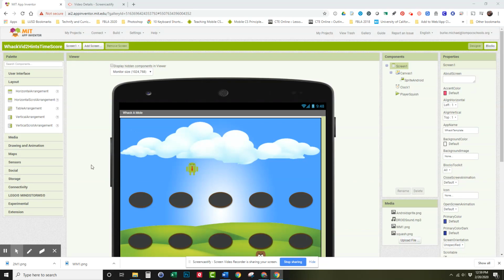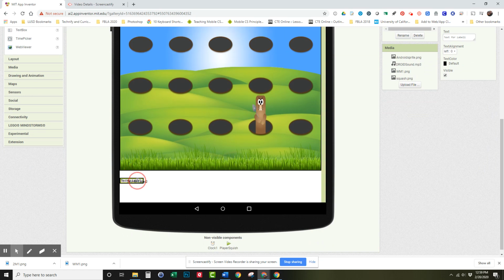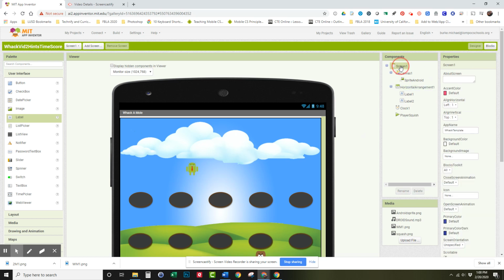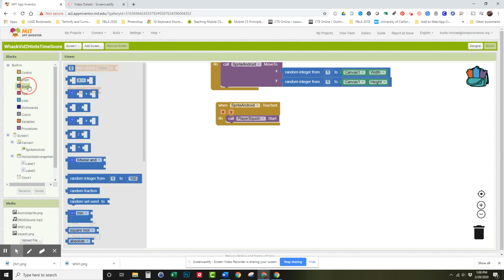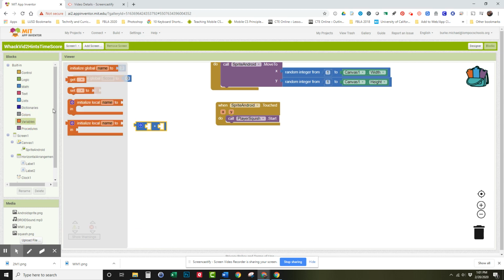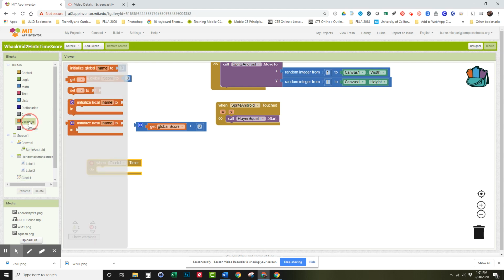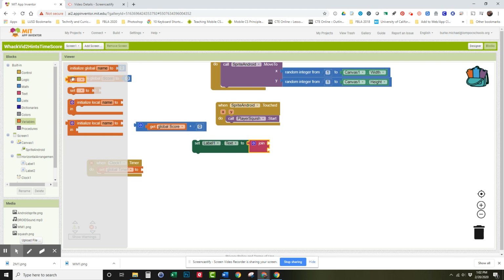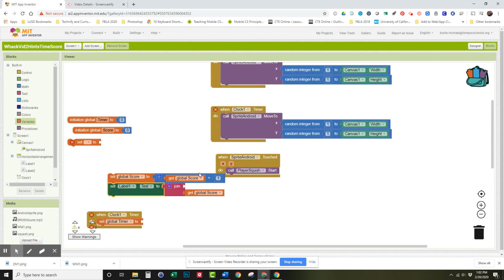Whack Vid 2 Hints Timer and Score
Whack Vid 2 Timer and Score